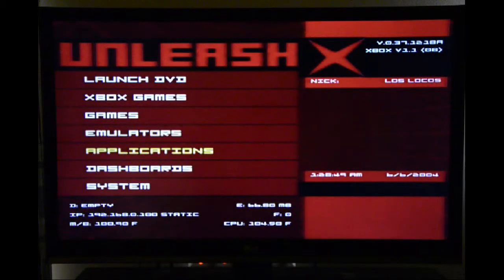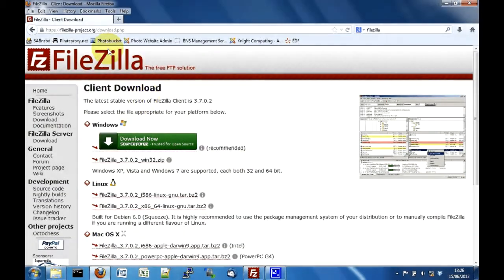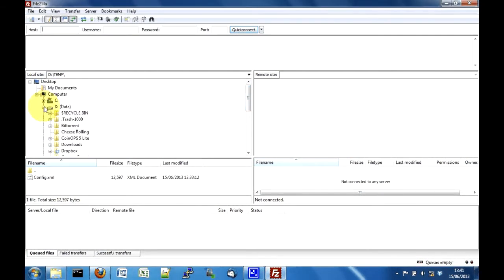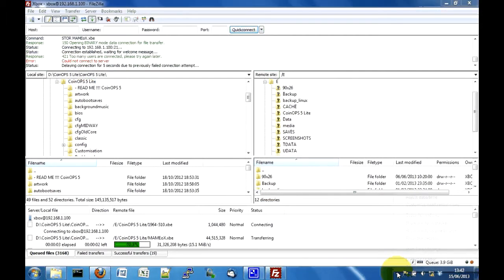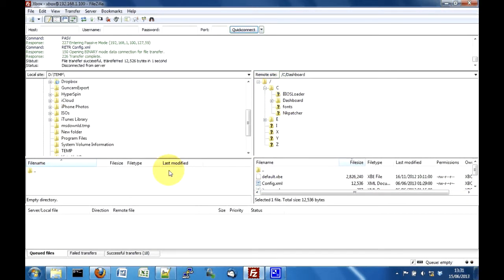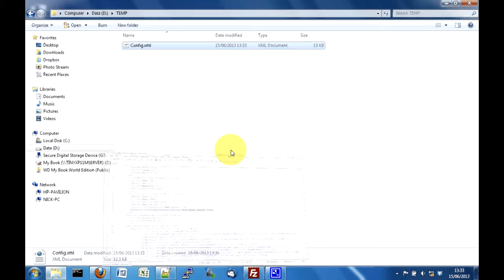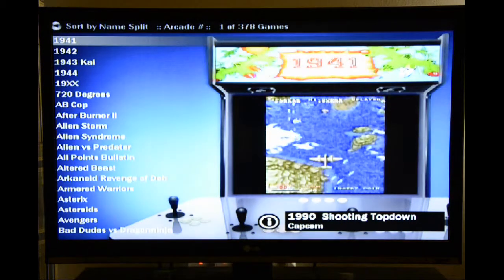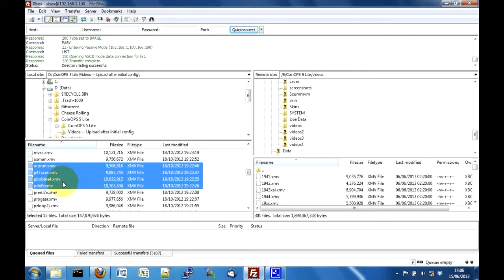ArcadeAddict Video #002 - CoinOPS on the Xbox 2 - Network / FTP / CoinOPS Configuration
In this video I run through the network configuration with a crossover cable. Uploading via FTP the CoinOPS installation files, noting the current release of CoinOPS 5 Lite does not fit on the stock 8GB Xbox HDD. The initial configuration CoinOPS runs through. Then the Final upload of video files to fill the disk.

Please post any questions below. Thanks.